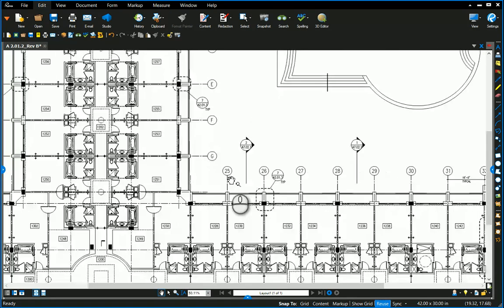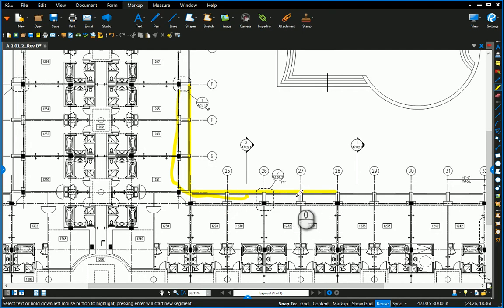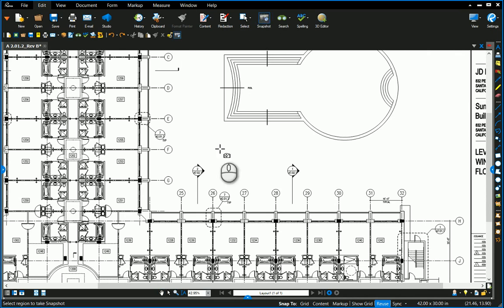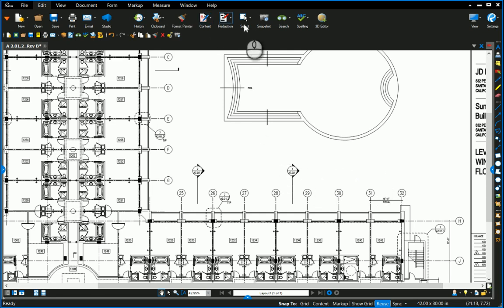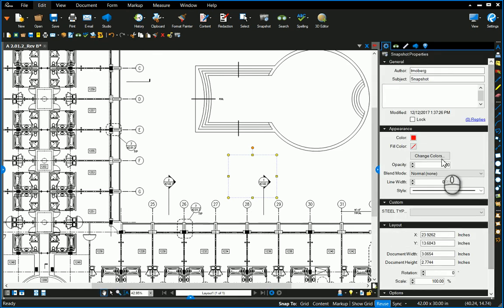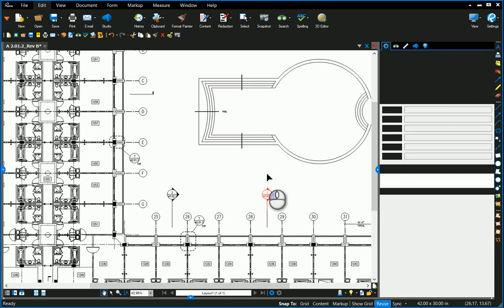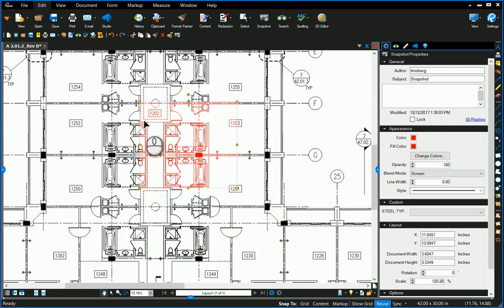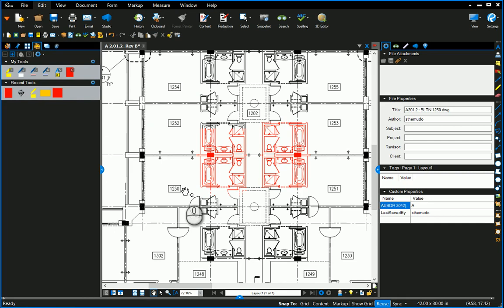New way to highlight your PDF in BLUEBEAM Revu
Take a look at this quick video showing how you a different way to quickly highlight your PDF file in BLUEBEAM Revu.